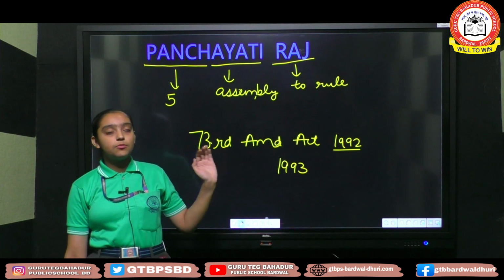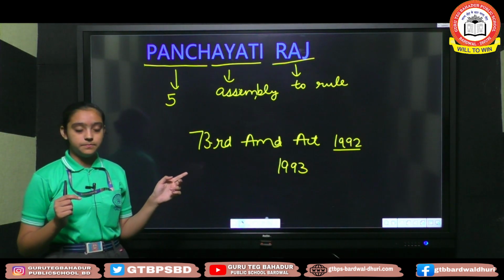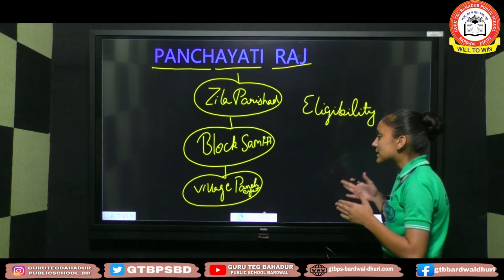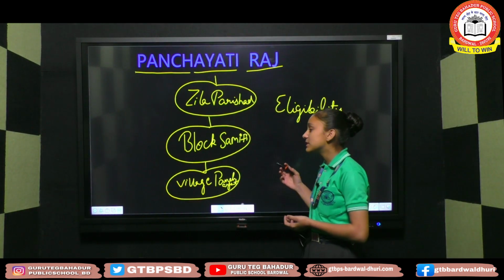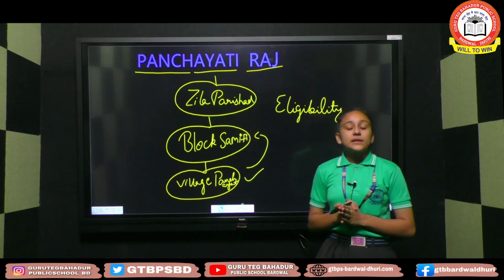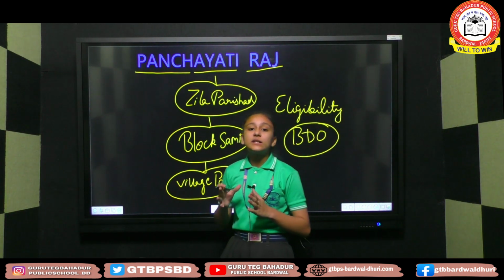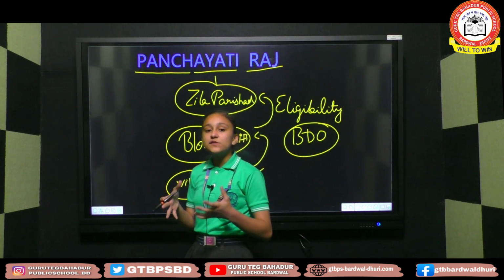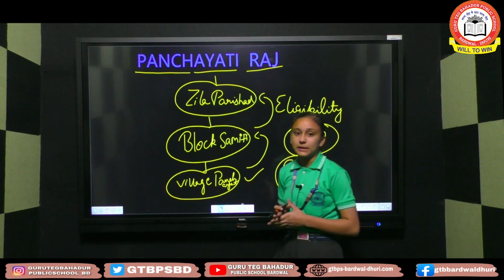SEMINAR ON PANCHAYATI RAJ ||STUDENT OF 7th & 8th